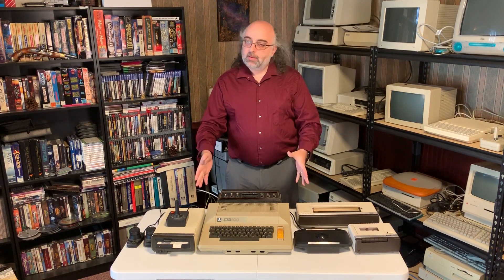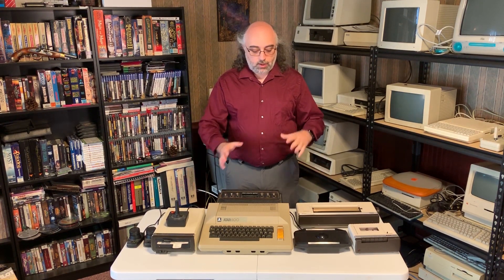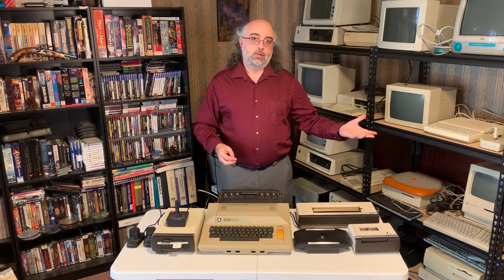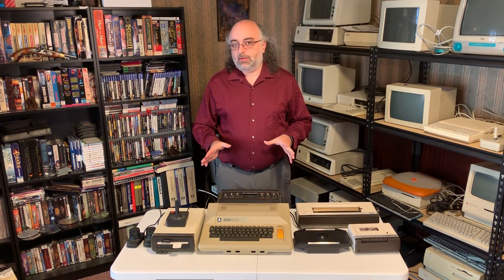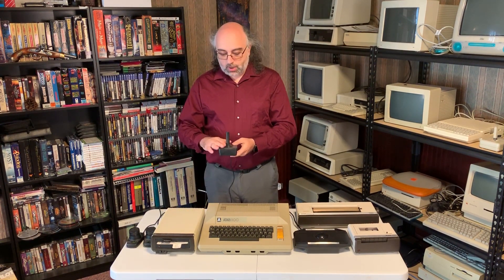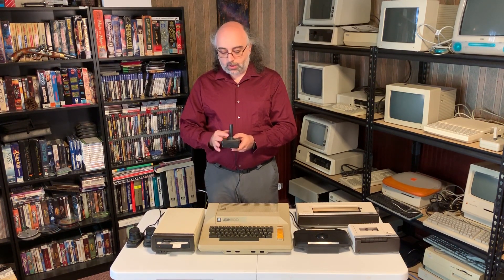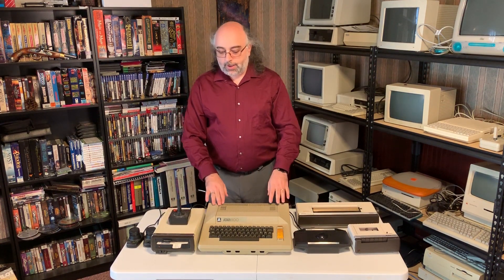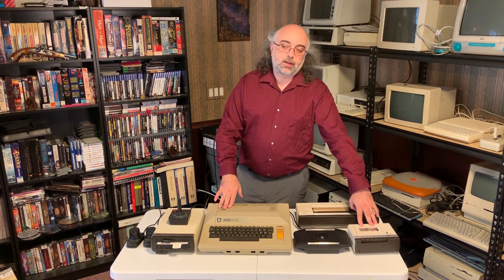Computer History: 1979 Atari 800 - Part 1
Computer History! We talk about 1979 released Atari 800, a very important vintage computer whose architecture endured for almost 13 years.

Atari 800 and Atari 400 (its cheaper version) were released together. The system used initially cartridges but a host of peripherals were added: disk drives (Atari 810), tape drives, interface modules (Atari 850), external keypads, modems, etc.

The processor is the venerable MOS 6502 running at 1.8Mhz. It featured between 8Kb and 48Kb of RAM. For video it could output 24x40 character text mode as well as up to 160x96 graphics resolution with 128 colors.

The Atari 800 had actually 2 cartridge slots (which was unique) but very few games or software use the second (right) slot.

The follower to Atari 400 and 800 was the 800XL which added more memory (64Kb) and featured only one cartridge slot.